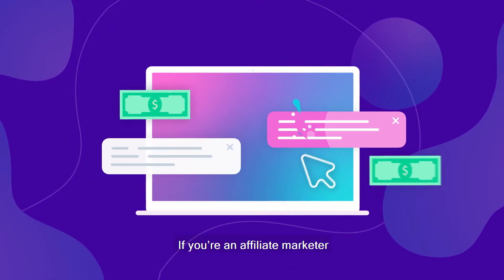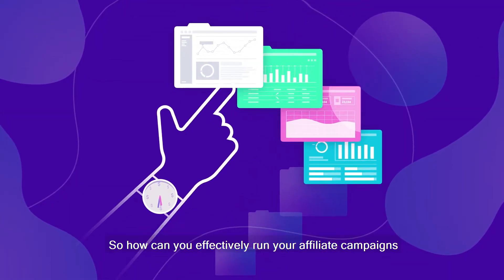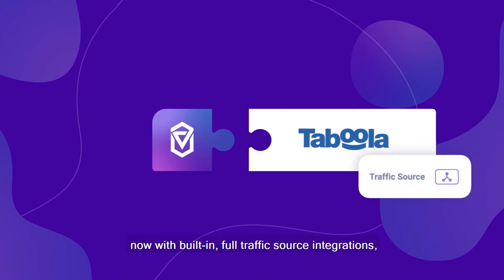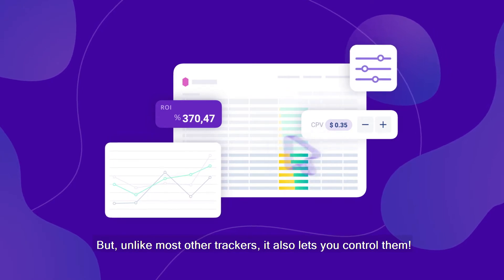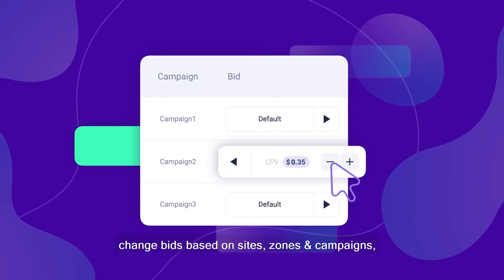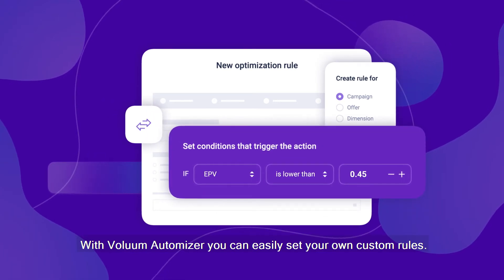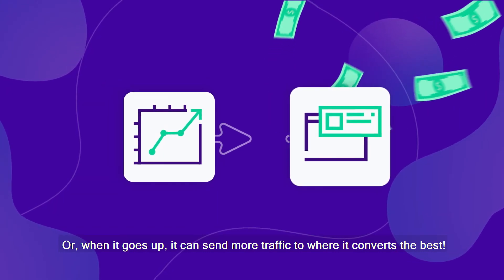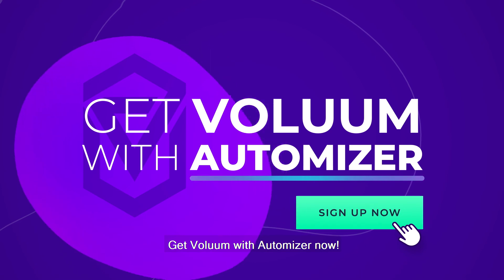Voluum Automizer Explained!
Integrate with many supported traffic sources and control your campaigns from one interface, synchronize costs via a reliable API connection, send alerts, and create complex rules.

So if you want to have the perfect tool to boost your conversion rate, get Voluum with Automizer now. For those of you that still hesitate, please watch our beautiful video on how Automizer can handle ad campaign optimization.

Start using Voluum Automizer and stop jumping between the platforms! With our brand new built-in campaign automation tool, you can fully integrate your traffic sources & automatically perform actions on your campaigns with rules. If you're ready to say goodbye to sleepless nights and neverending manual work, get Voluum with Automizer today!